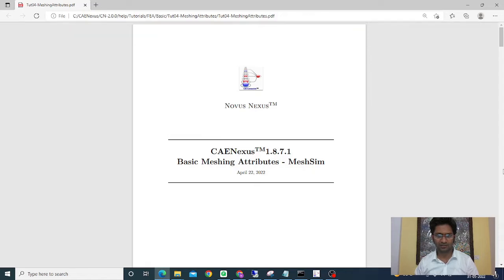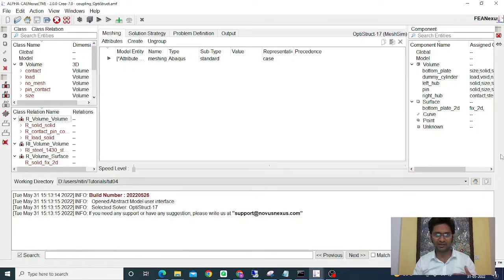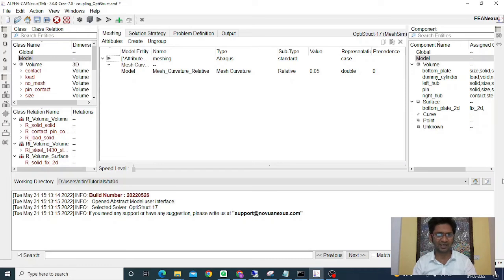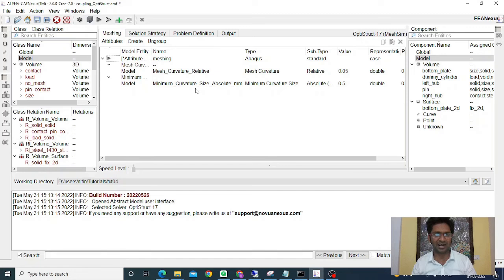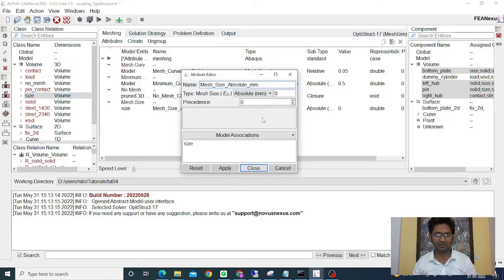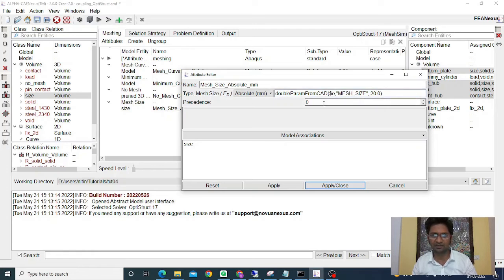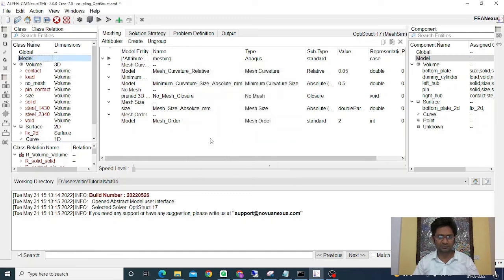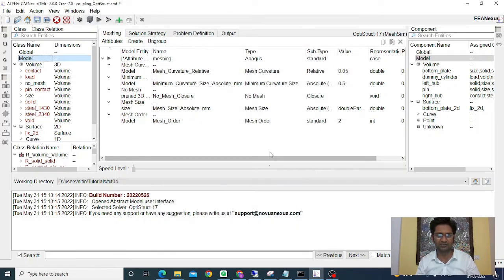CAENexus FEA: Tutorial 4